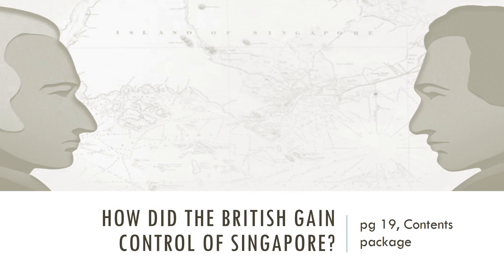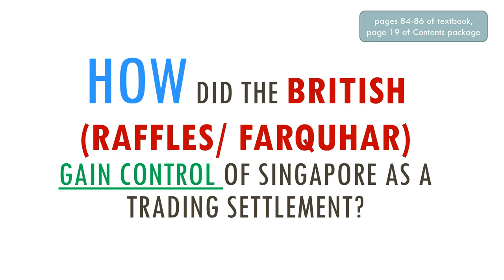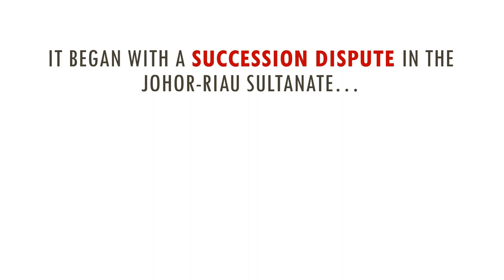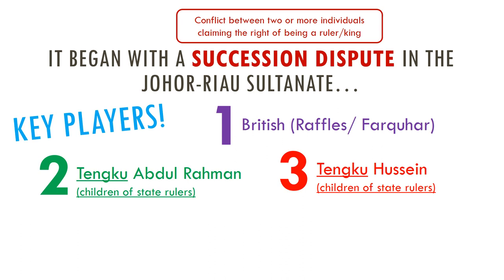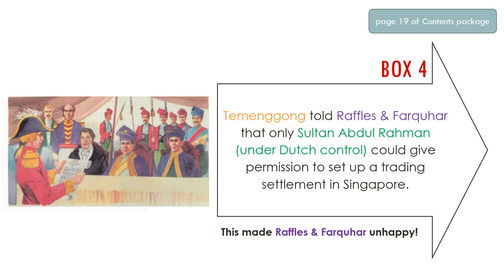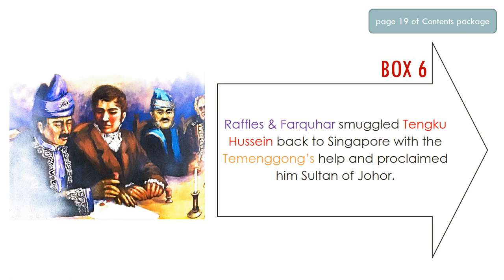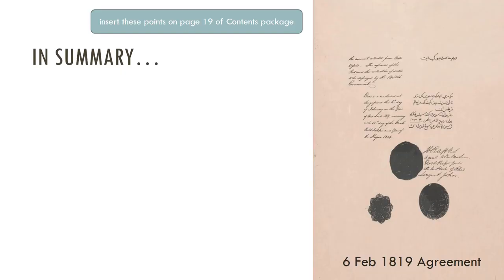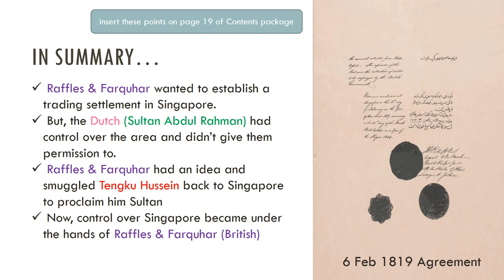How did the British gain control of Singapore?